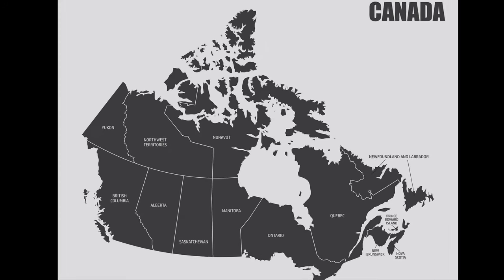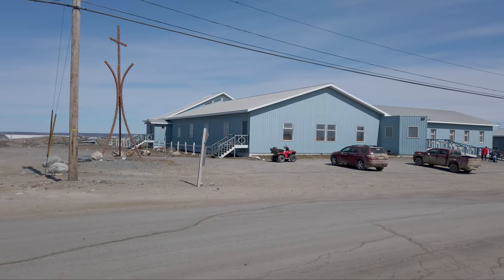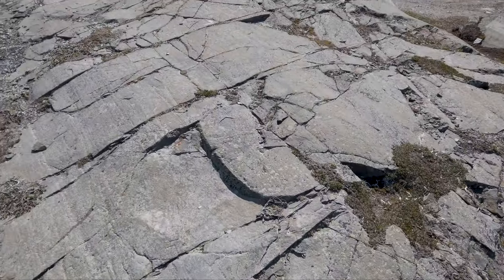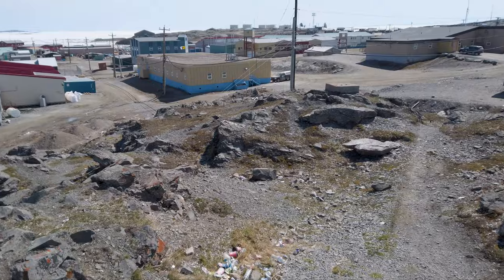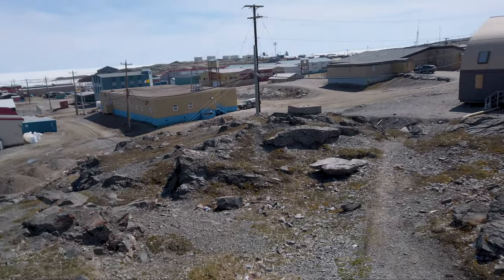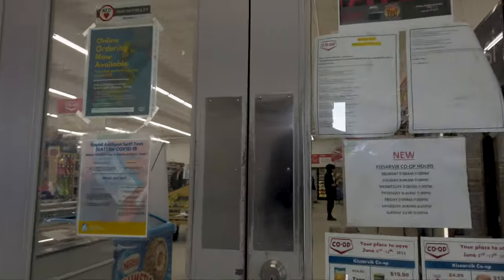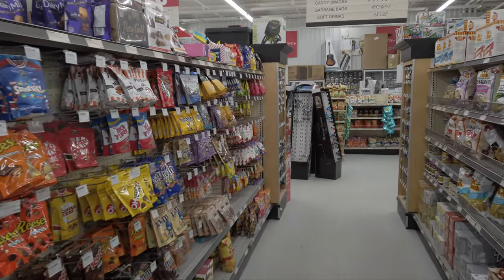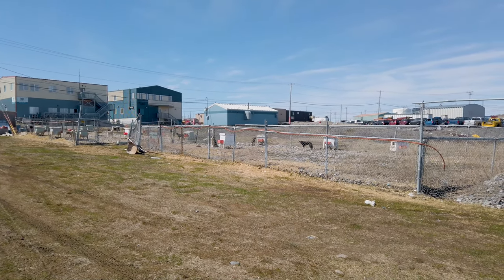Springtime in Rankin Inlet, Nunavut! (Hub of the Kivalliq Region) 🇨🇦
Is Rankin Inlet, Nunavut worth visiting?  Canada's Central Arctic town - the hub of the Kivalliq Region - is definitely at its best during the milder months of June, July, and August, when average temperatures hover between 5C and 15C, depending on the week.

During my layover in this Arctic hub, I enjoyed a hike out to the famous Inukshuk statue (14 feet tall!), had a surprisingly inexpensive meal at the local Turaavik Restaurant, took a muddy walk down to the Hudson Bay shoreline, and gawked at the high prices of groceries and goods here in the far north.

Considering a trip to Rankin Inlet?  Better start saving!  Prices to fly here average around $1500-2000, and hotels are $215 per night.  It's not cheap, but it's definitely worthwhile.

Have you ever visited the Canadian Arctic territory of Nunavut?

00:00  Intro
01:04  Walking into town
03:04  The Inukshuk
05:59  Nunavut travel advice
08:08  Rankin Co-op
10:10  Turaavik Restaurant
11:35  Hudson Bay hike
16:08  Ivalu Craft Center (closed!)
16:42  Flying to Arviat
17:10  Outro

Vlog Number 138 | Canada Nunavut | RankinInlet Filmed June 2022

Tei by Ooyy
Future Vibes by Qeeo
Sjangeli by Luwaks

Why wait for new content?  Get all my travel stories in REAL-TIME!

GET TWO WEEKS OF FREE, UNLIMITED ONLINE CREATIVE COURSES
Exclusive 14-day Premium Trial of Skillshare for Drifter Dave Viewers!

MY GEAR!

Tamron 18-270 mm wide-angle zoom lens
RØDE - VideoMicro
DJI Mavic Mini Fly More Combo
Apple iPhone SE 2 GEN